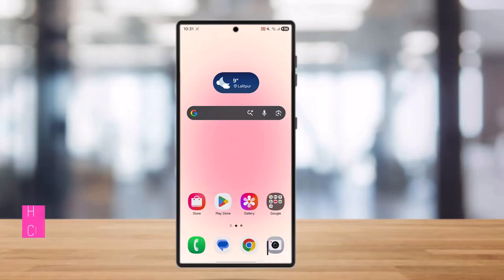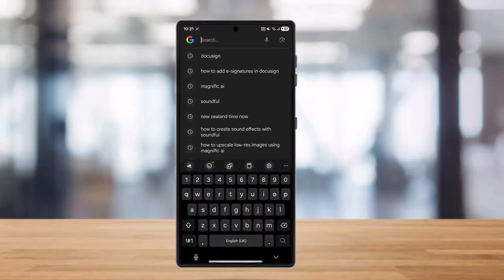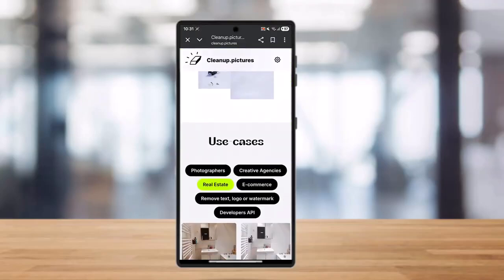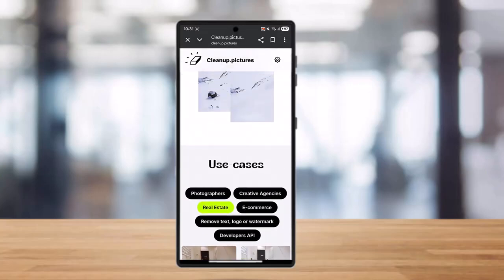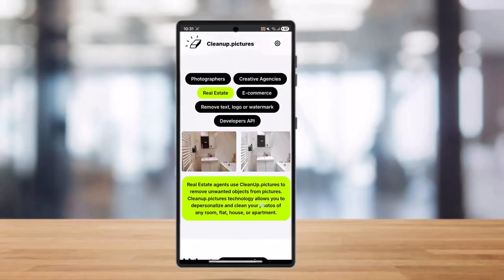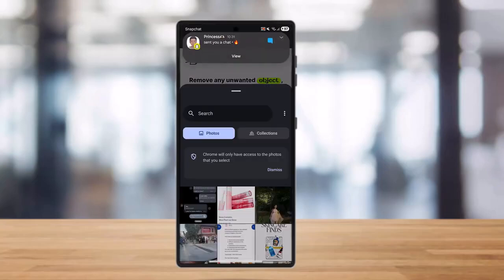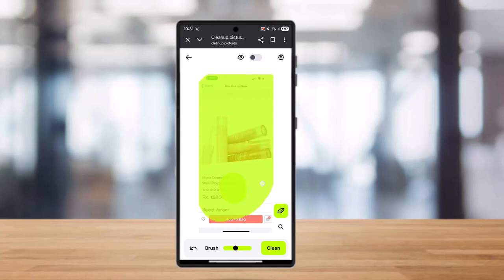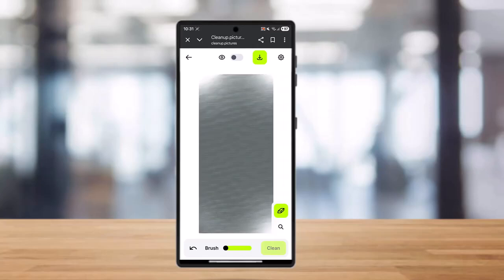How To Remove Backgrounds With Cleanup Pictures !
In today’s video, we are going to show you how to easily remove backgrounds from images using Cleanup.Pictures. This powerful AI tool allows you to quickly erase unwanted backgrounds and create clean, professional-looking images with minimal effort.

To start, simply open the Cleanup.Pictures website. You can upload your picture by either dragging and dropping it or selecting the file from your device. The platform is user-friendly and works seamlessly for all kinds of images.

Once your image is uploaded, choose the areas you want to remove. You can select the entire background or just a portion of the image. After making your selection, tap the “Clean” button and let the AI process your image.

The AI will automatically remove the selected parts and regenerate the background to create a smooth, polished result. Once the process is complete, you can download your finished image and use it for personal or professional projects.

Cleanup.Pictures makes background removal fast, simple, and accessible for everyone. We hope you found this tutorial helpful!